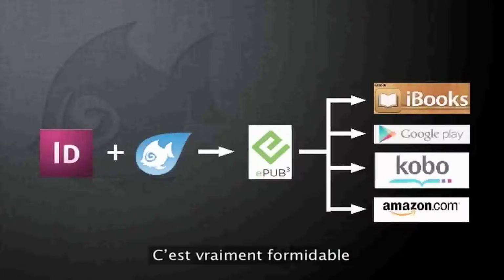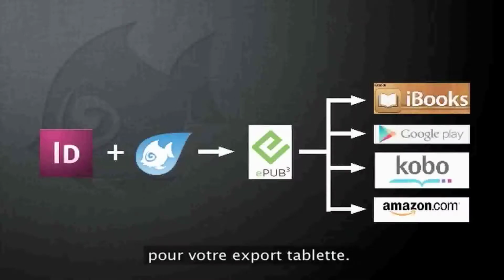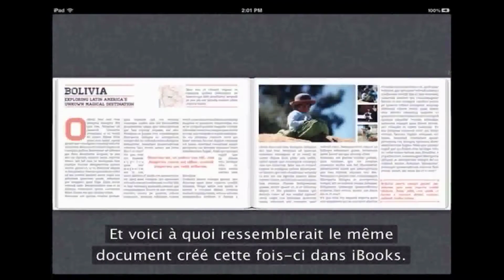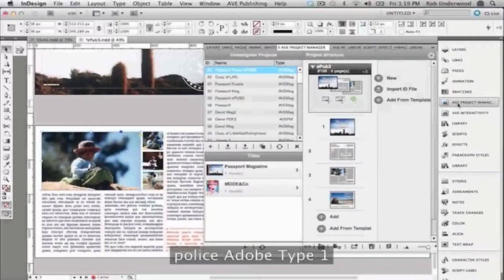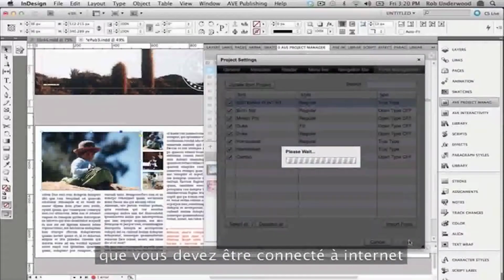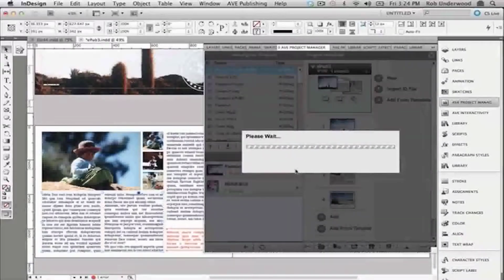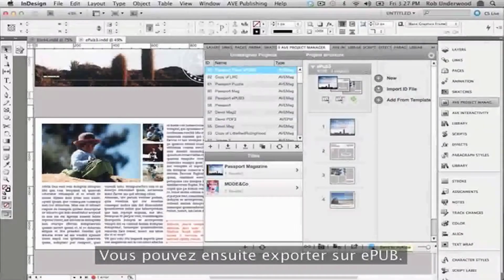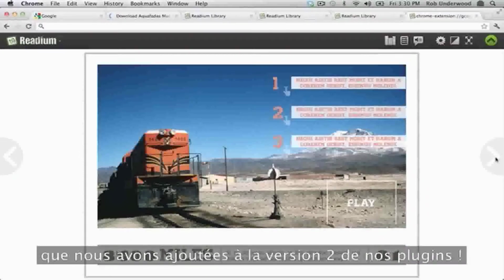Exportez un document ePUB3 fixed layout [VOST]